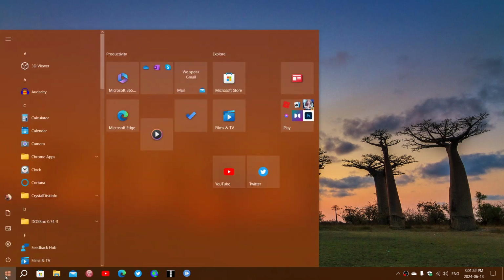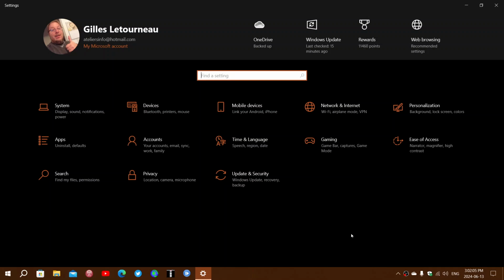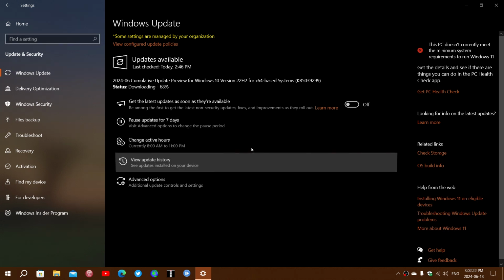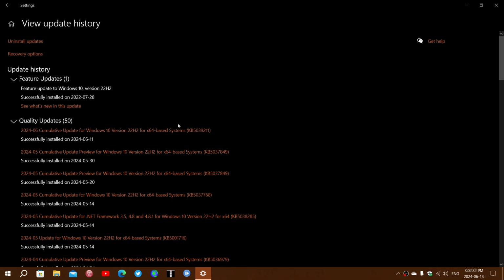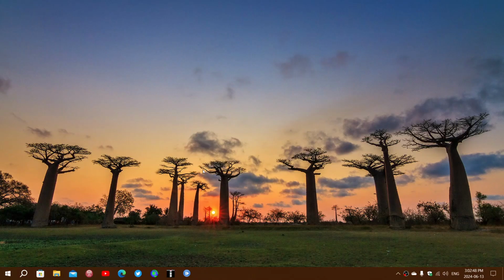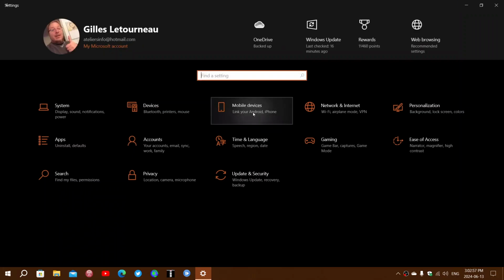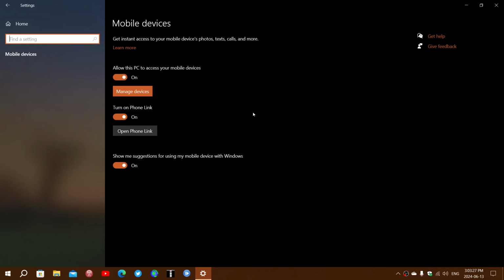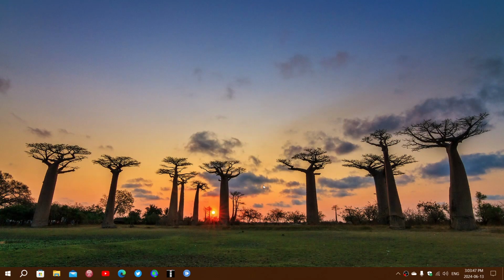Windows 10 22H2 Latest Security updates should have added Mobile devices tab in settings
It should be available for most, if not, be patient, Microsoft sometimes takes more time for some to get features